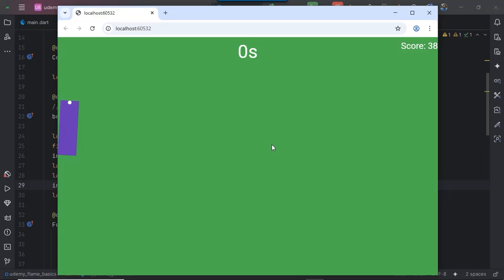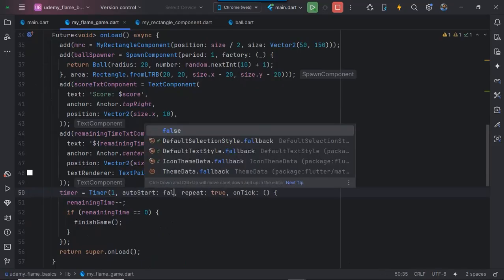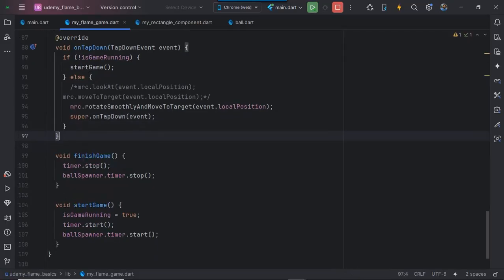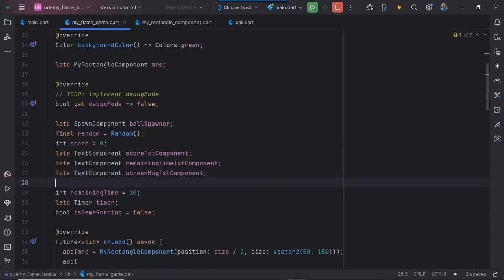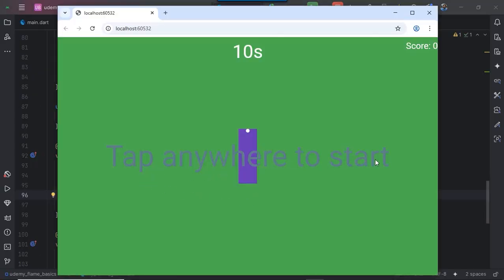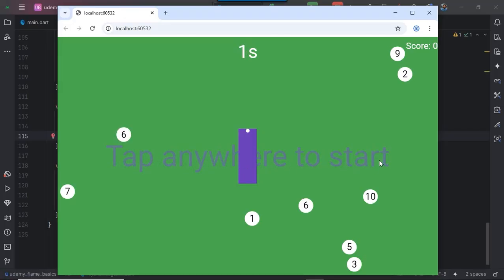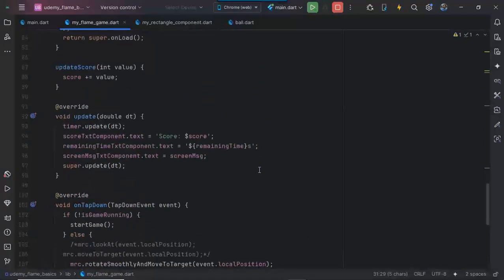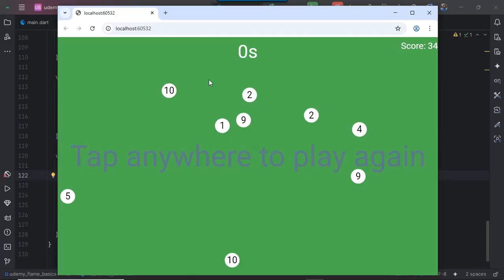22. Flutter Flame Game Engine - Add Start and Restart the Game Control